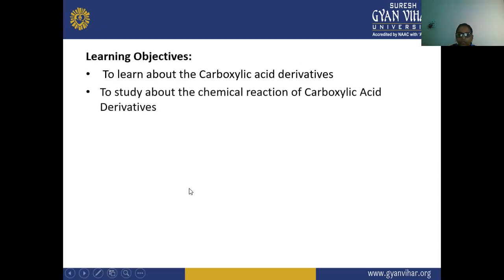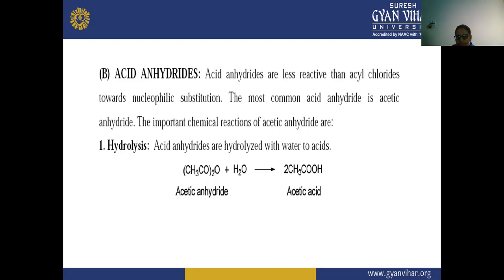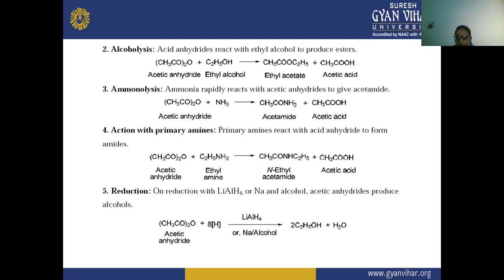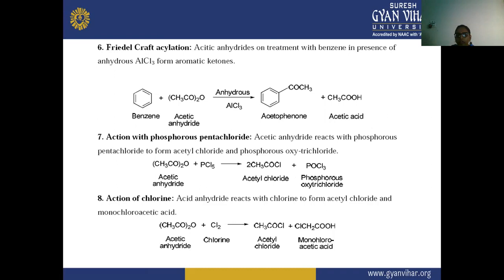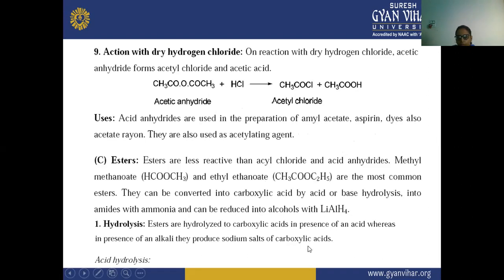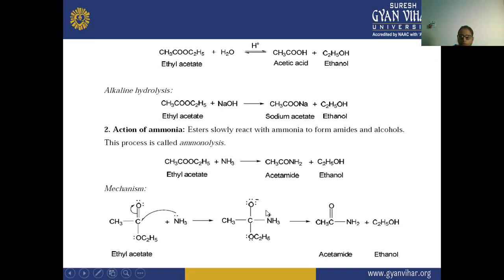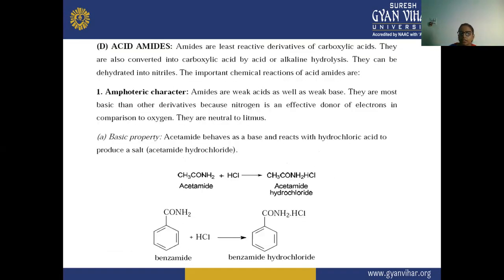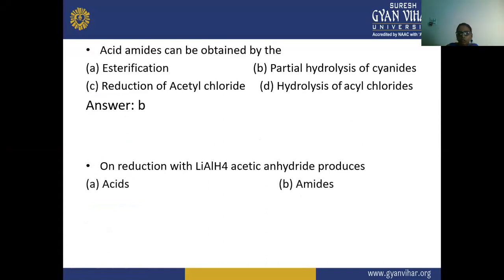Lecture 38 CArboxylic Acid 13_Ms. Nidhi SinghSchool of Pharmacy, Suresh Gyan Vihar University, JP